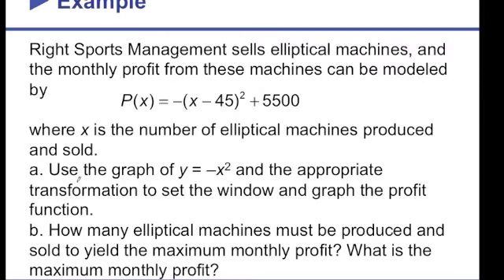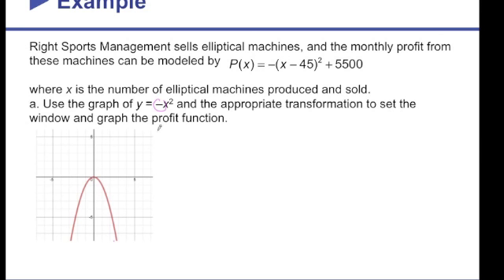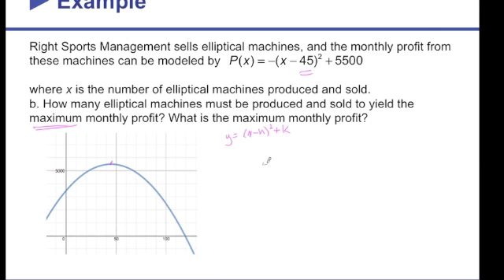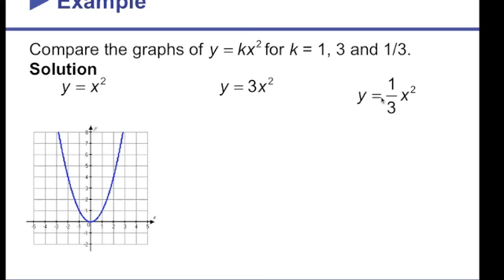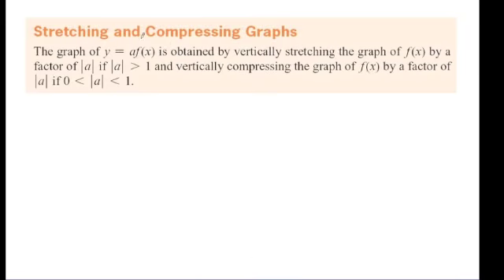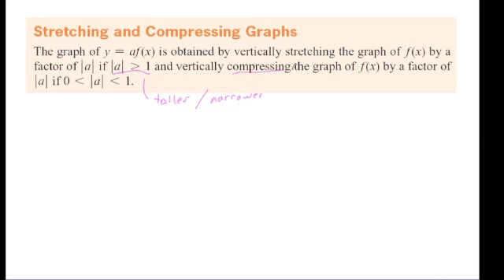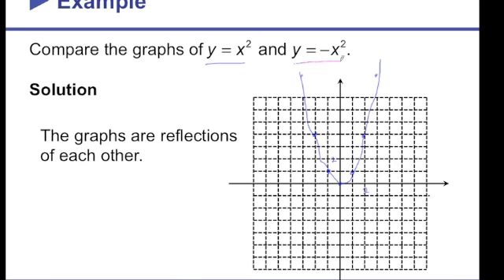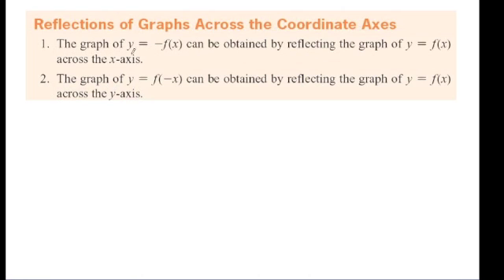CAiC 4 1b